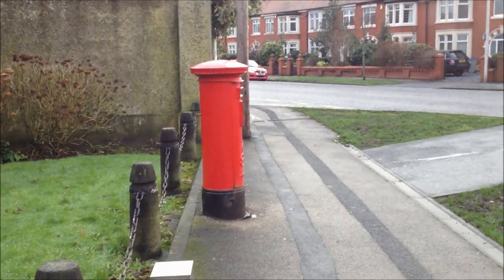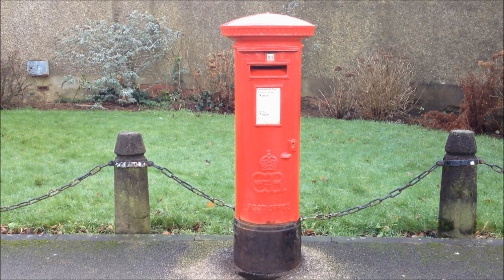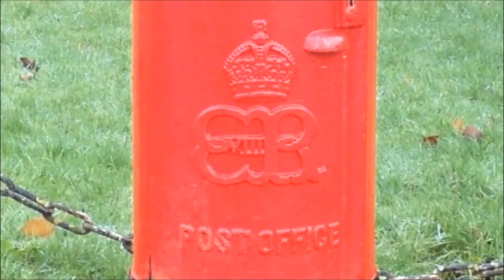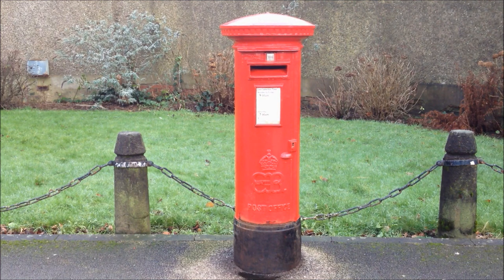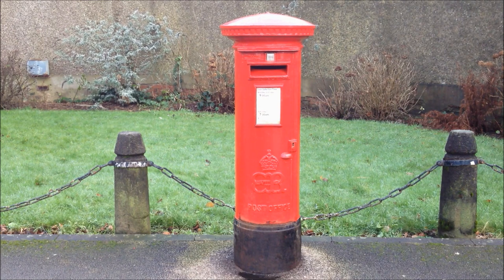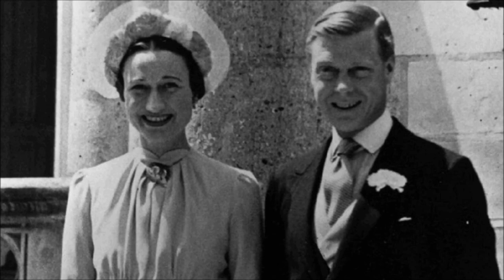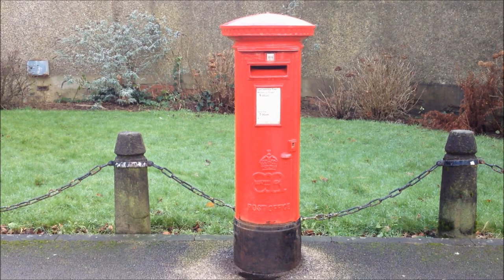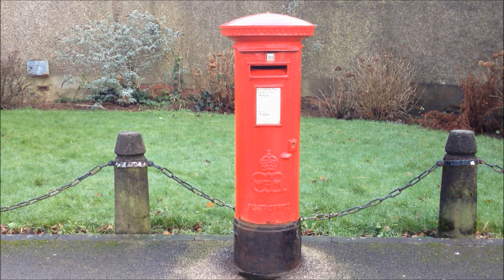Very rare Edward VIII postbox, Stanley Park Blackpool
Mr H travels to the Stanley Park area of Blackpool to take a look at a very rare Edward VIII postbox installed by Royal Mail on West Park Drive in 1936 that's still in use today and explores the controversial history behind why these type of postboxes are so rare in the UK today.